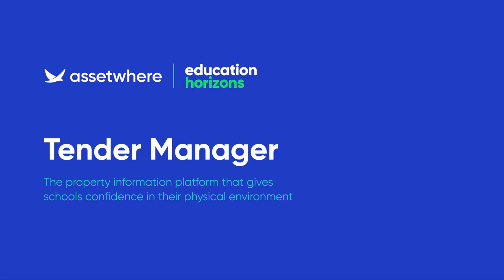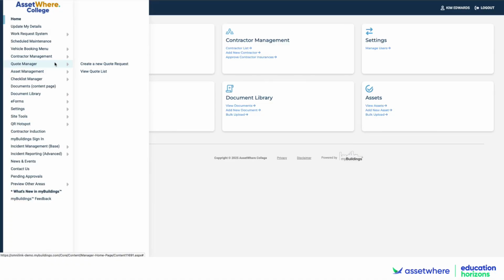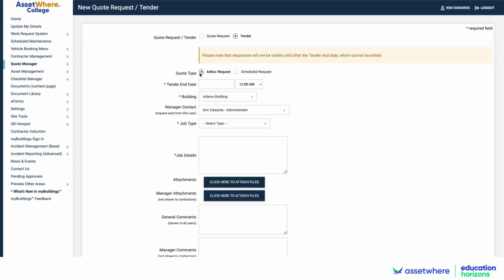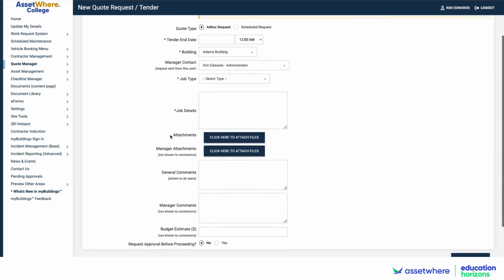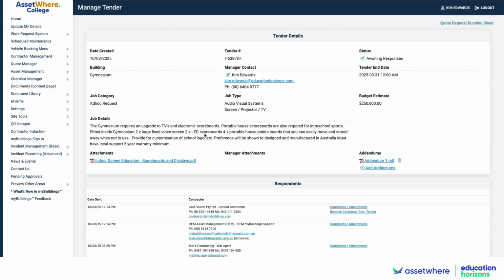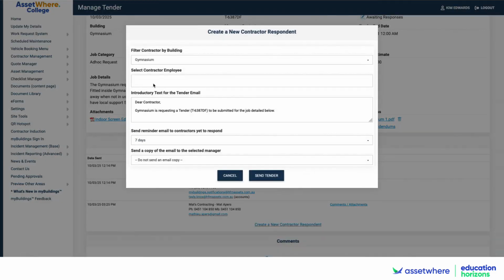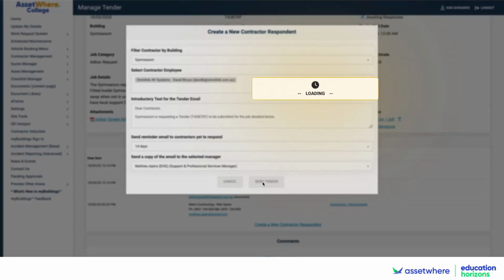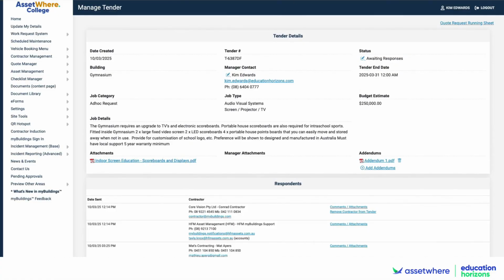AssetWhere - Tender Manager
Create and share tenders with selected contractors with ease in AssetWhere Facilities Management (FM)

AssetWhere from Education Horizons is the property information platform that gives schools confidence. Easily visualise, plan and manage your property and asset risk with AssetWhere's digital twin and facilities management tools